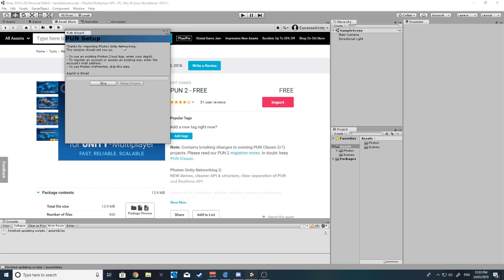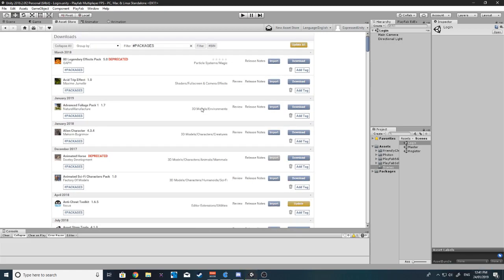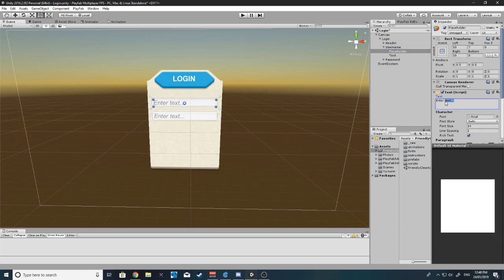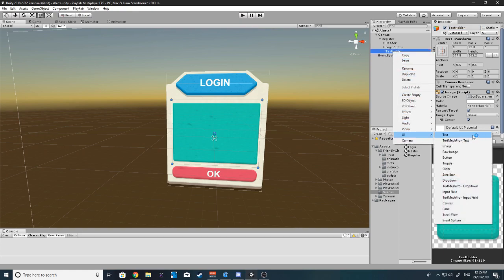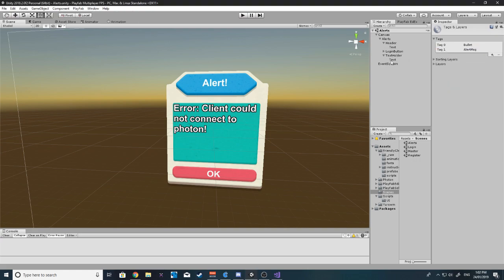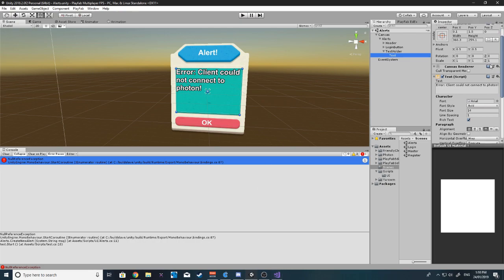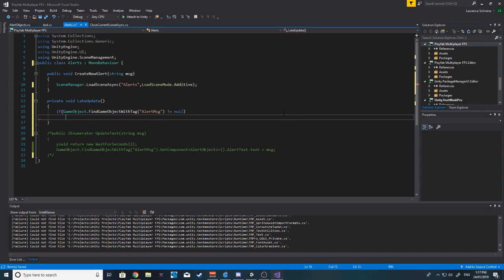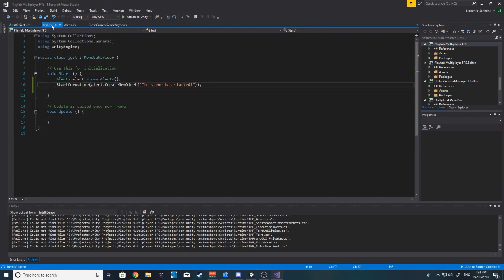Unity3D - Creating A Multiplayer FPS Using Photon / Playfab [EP1](2019)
In this video we will be setting up Photon and Playfab inside of unity3d so that we can get started on our multiplayer fps game. We will start working on our ASync scenes and creating a message alert system that can easily be called on any scene.